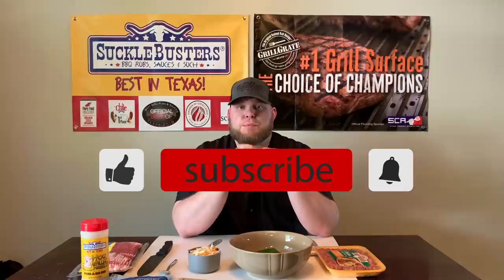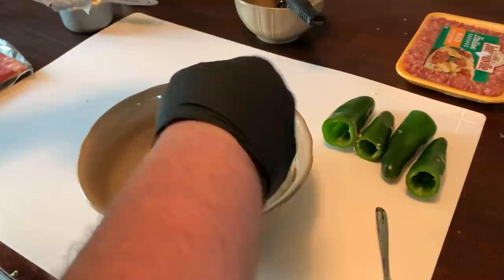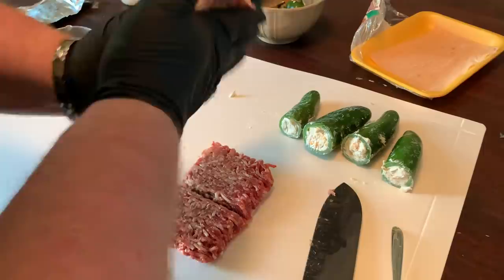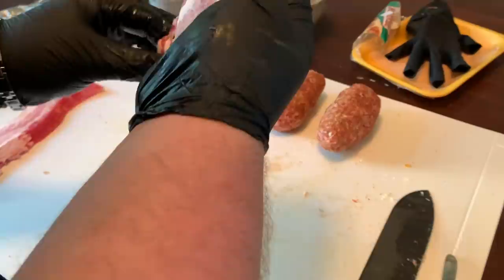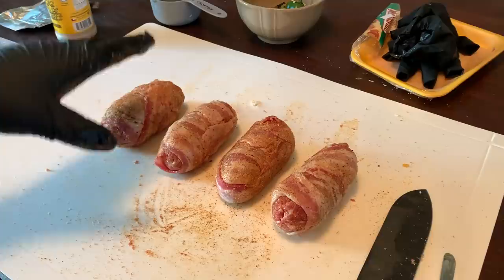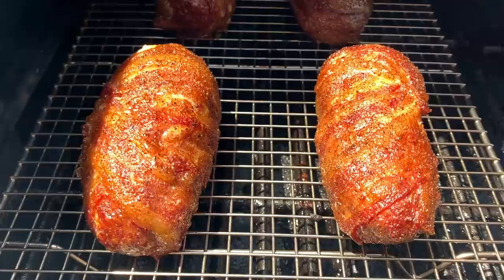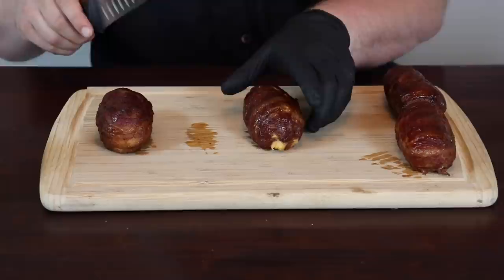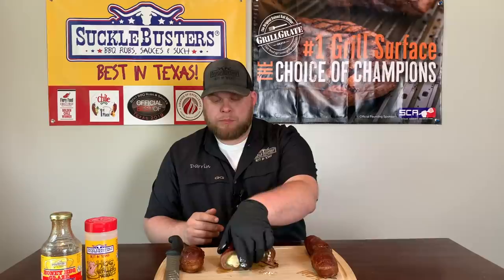Pit Boss Smoked Armadillo Eggs | Easy Appetizers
In today's video we are cooking up some easy smoked armadillo eggs on our  Pit Boss Austin XL. If you have never had smoked armadillo eggs, you are really missing out! They are absolutely delicious, and so easy! Whether you want smoked armadillo eggs for dinner, your next party, or for a delicious game day snack, I promise you this will be an absolute hit!!

Things you need for smoked armadillo eggs:

-Jalapenos
-Pork sausage of your choice
-Cream cheese
-Shredded cheese of your choice
-Bacon
-Sweet rub (SuckleBusters Honey BBQ)
-Sweet BBQ Sauce (SuckleBusters Honey BBQ)

How to prep:

-Cut stem off of jalapenos and remove insides
-Mix together cream cheese and shredded cheese
-Stuff cream cheese and cheese mixture into jalapenos
-Wrap sausage around jalapenos being sure to seal the jalapenos entirely
-Season with sweet rub
-Wrap bacon around the sausage
-Season with sweet rub again

How to cook:

-Smoke at 250F until internal temp of 165F and bacon is done
-Glaze with sweet rub, and let the sauce set for 10-15 minutes
-Let rest 10 minutes, slice and ENJOY!